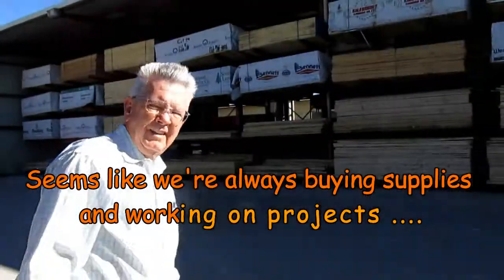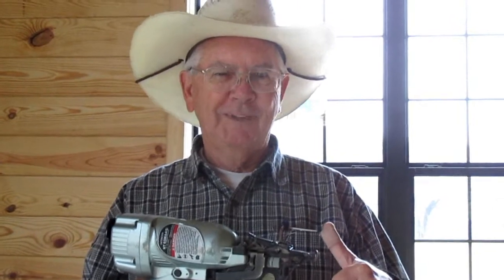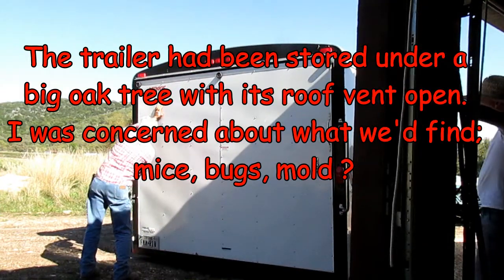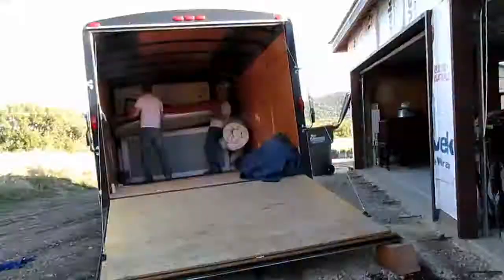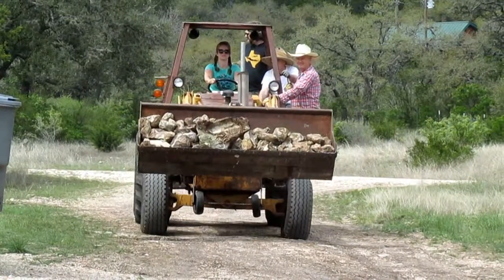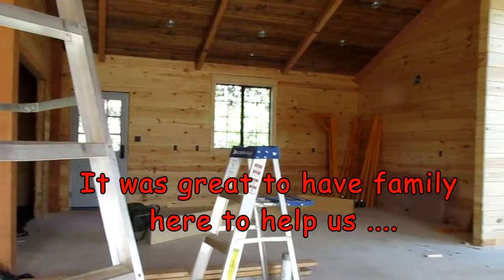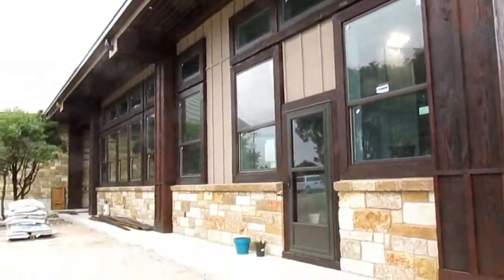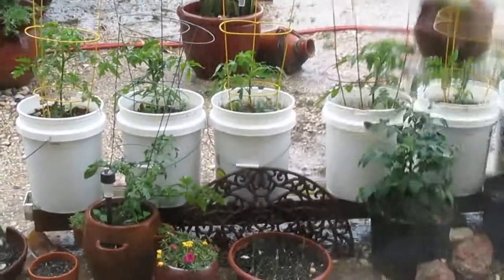Homestead Updates: VLOG 5-9-17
We've been busy at the JRC completing projects, shopping for materials, visiting friends and having family here. Check out what's new.